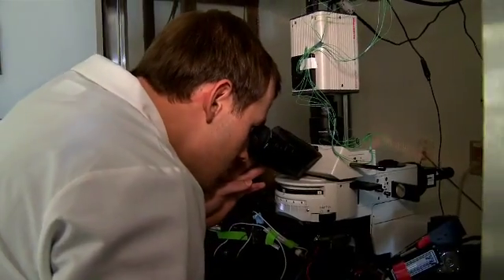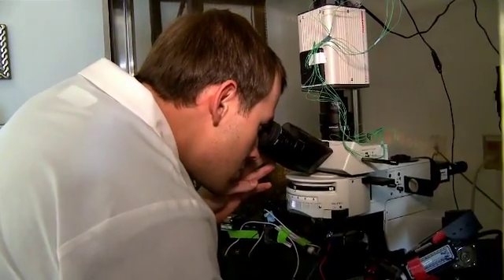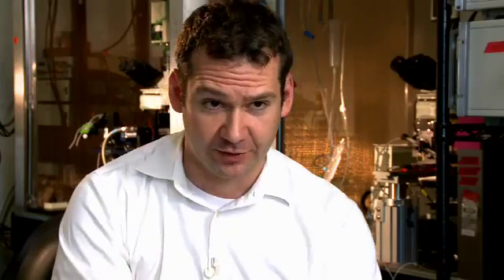NYU Researchers Aim to Create "Neuro Prosthetics" under "Grand Challenge" Grant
Engineering Professor Jonathan Viventi of NYU-Poly and otolaryngology Professor Robert Froemke of the School of Medicine talk about how the $250,000 NYU "Grand Challenge" grant will help spur their research into a new generation of powerful wireless implantable devices that could be used to manipulate prosthetic limbs, create "smart" hearing aids, and improve impaired learning, memory, and social cognition